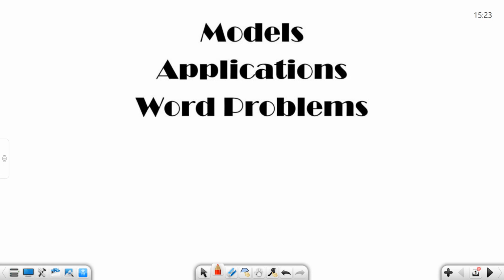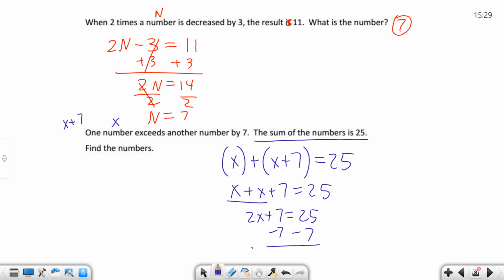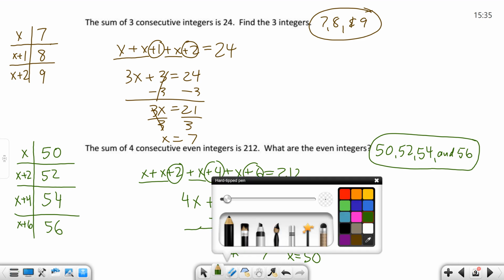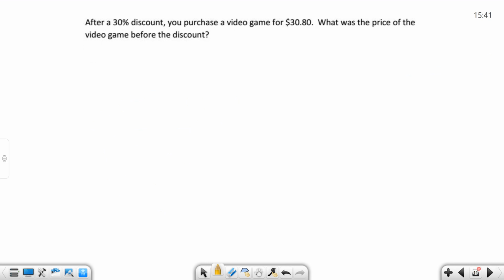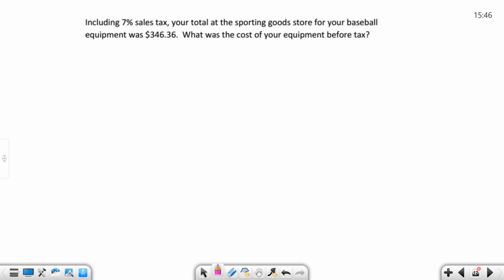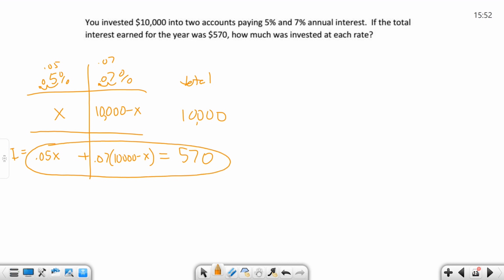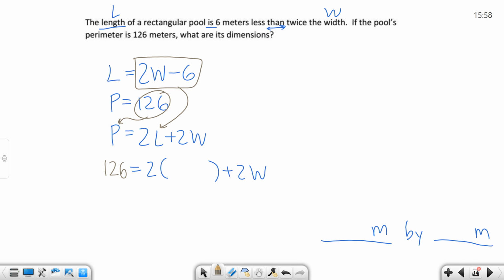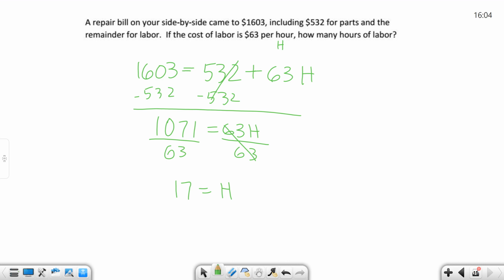Models Applications Word Problems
This is an intro video to word problems...come on...you can do it!  This is actually the most useful thing you will likely do in algebra if you don't become a math major or a major that uses math all the time.  Taking a problem and finding a solution is something everyone does almost every day of their life, whether at home or at work.